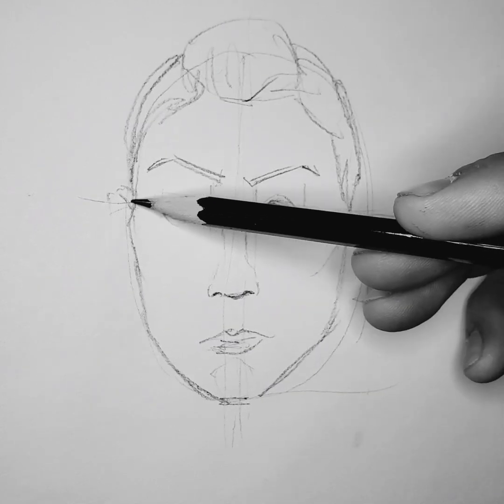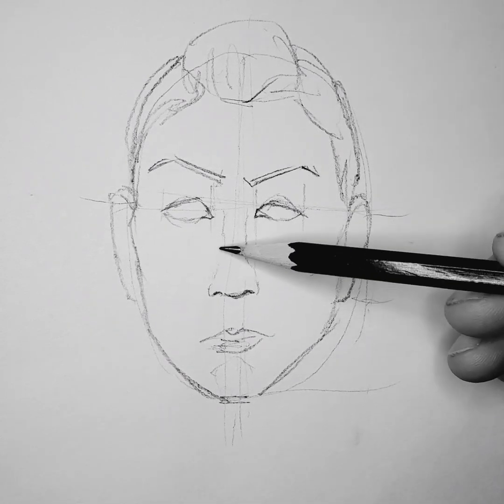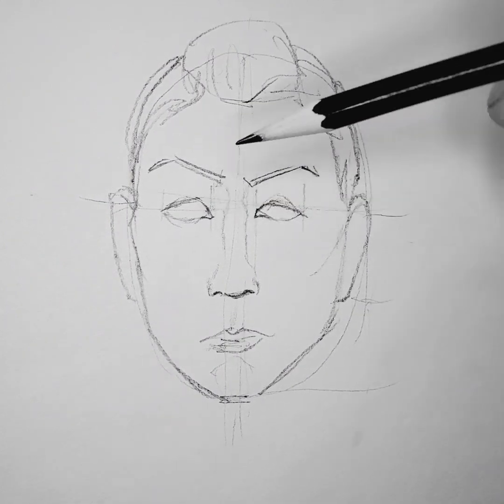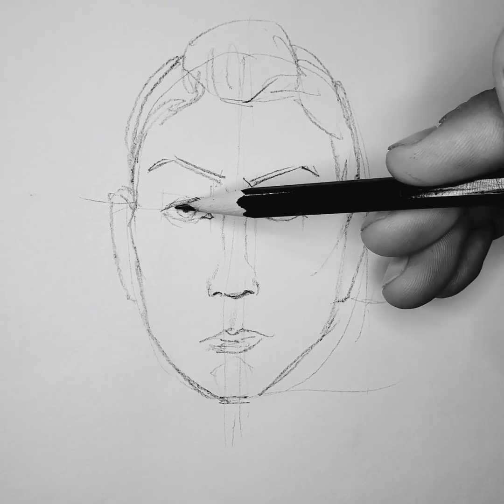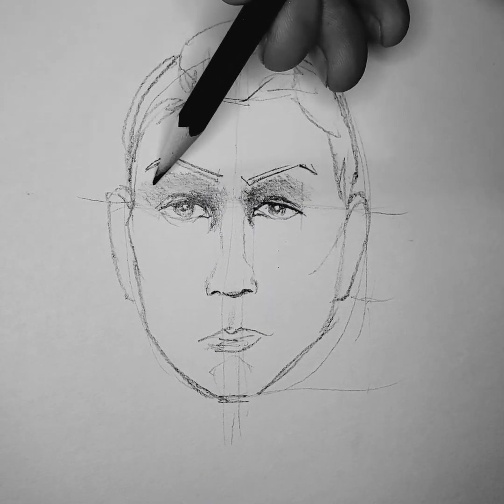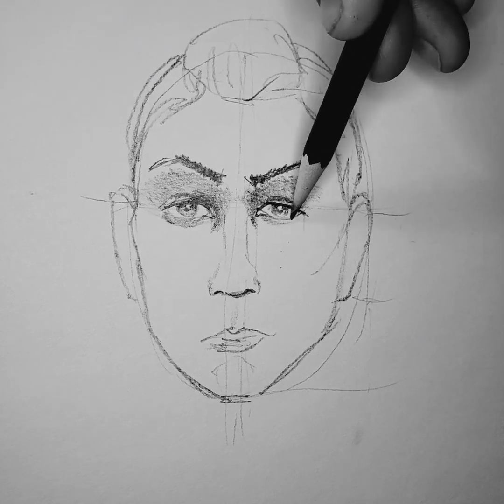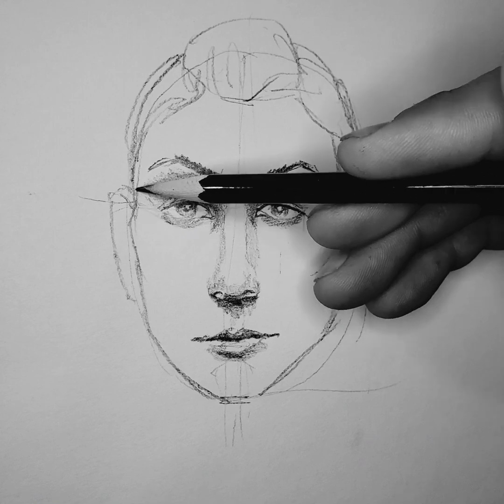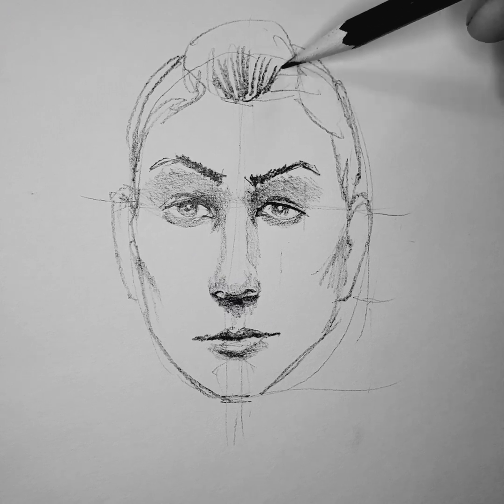How to Draw a Face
Here's a basic guide to drawing a face. Enjoy!